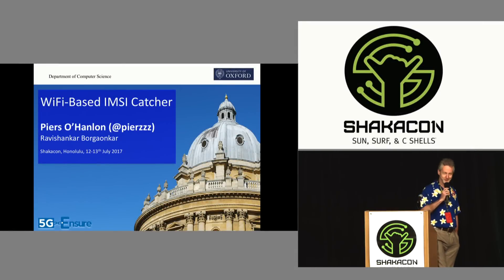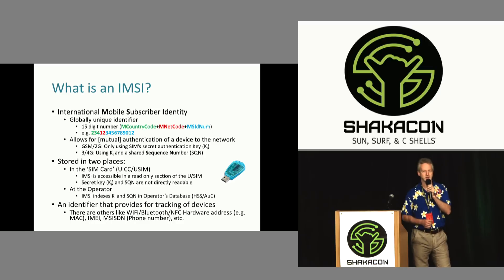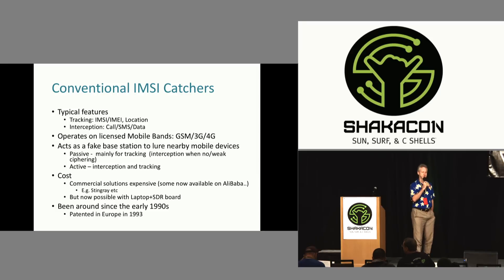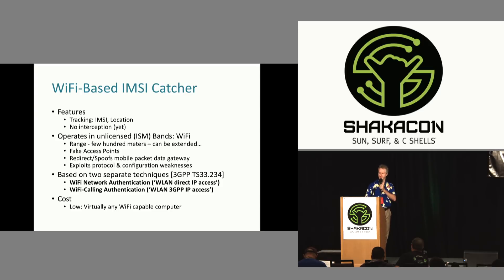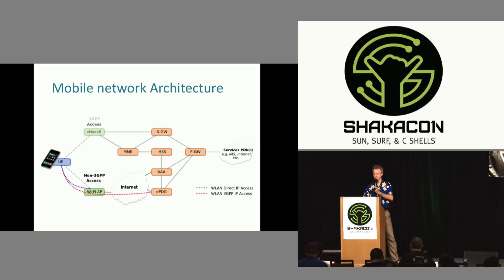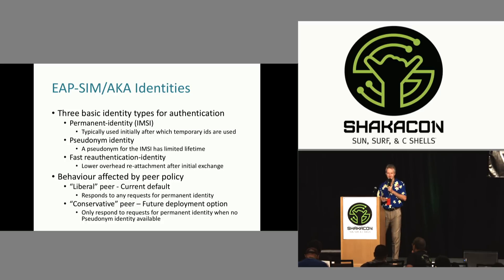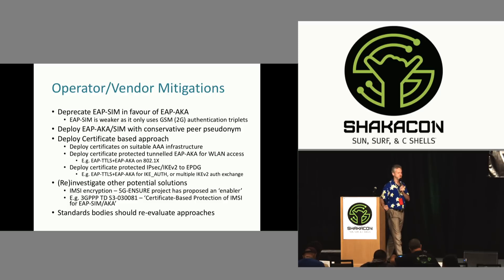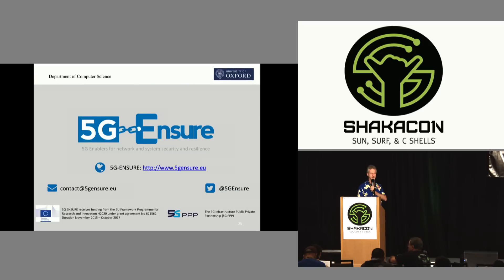WiFi Based IMSI Catcher by Piers O'Hanlon